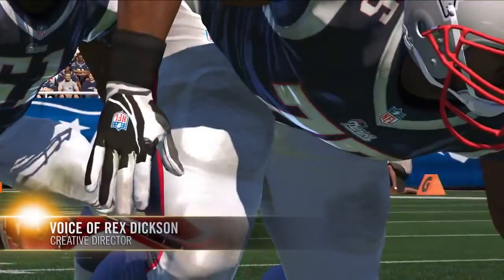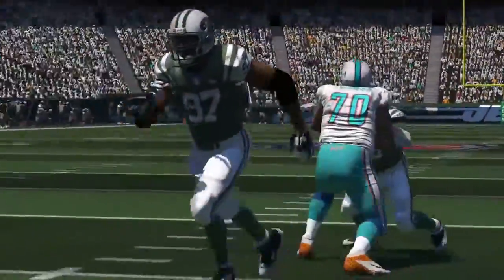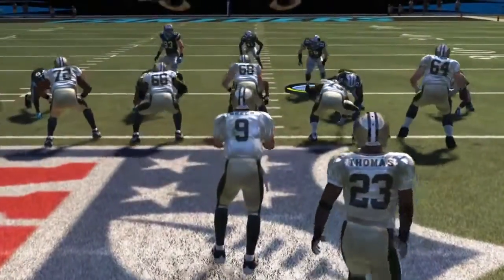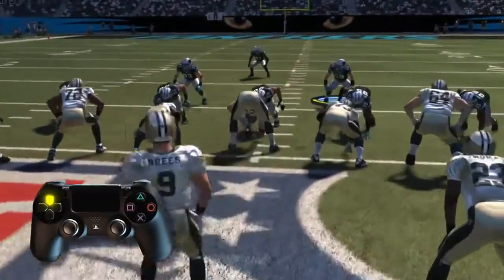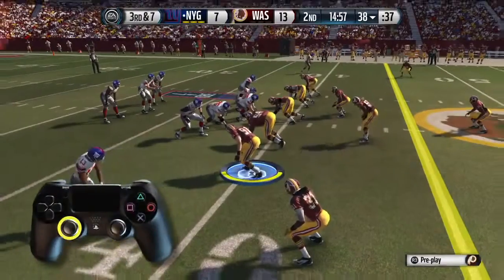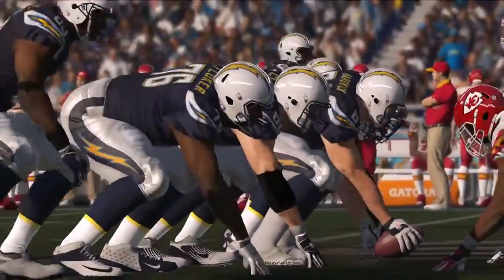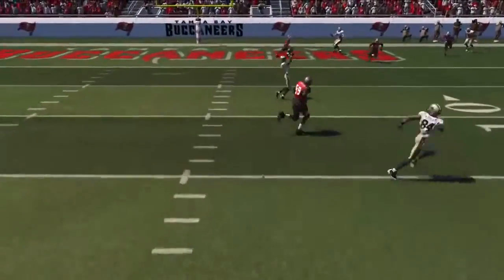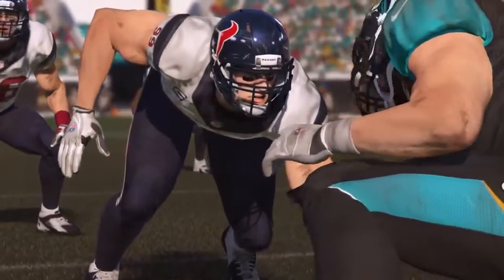Madden NFL 15 Gameplay Features War in the Trenches 2 0 Trailer